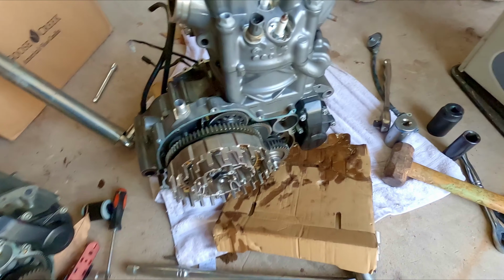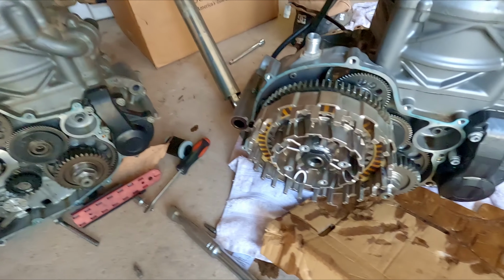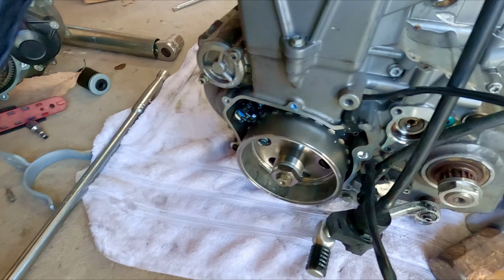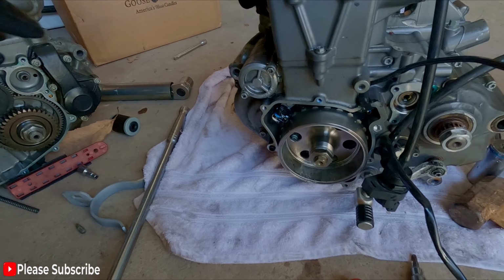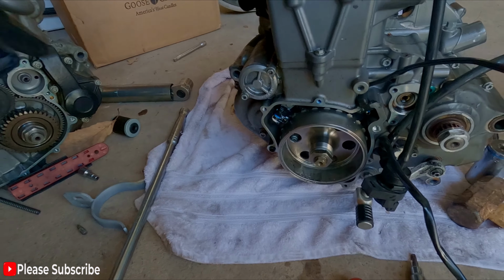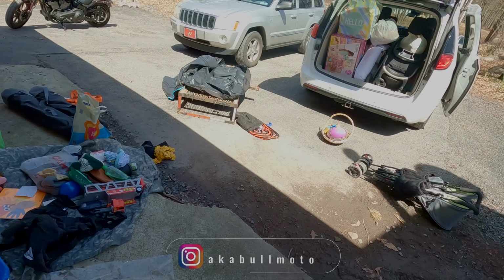2017 KTM Enduro Project | today we swap the engin (Part 2) Not A How-To Video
It's been a few weeks and warmer now so we are heading up to help out again with the engine swap of the KTM.

What's in my camera bag: for Jan/2022
The Lowepro 450ii camera bag
AOKA 28in carbon fiber tripod
PGYTECH MANTISPOD mini tripod
Joby Handypod Mini Tripod
Camera Ball Mount
AFAITH Gopro 8 ND filters
Tiffen Gopro 9-10 ND Filter
Canon D60: https: //amzn.to/3QO3nbZ
Canon r: https: //amzn.to/3u63Xbs
Gopro Hero 10
Gopro Hero 9
Gopro Hero 8
Gopro Quick Release
Mic: Purple Panda
Sony Stereo Lav mic

Bike: 2021 Low Rider S Maroon Bruin FXLRS 🇺🇸❤❤🇺🇸
Pass Bikes: 2006 Suzuki Boulevard s83
Pass Bikes: 1986 Honda CB 750
Pass Bikes: 2006 Yamaha YZ 125
Pass Bikes: 2000 KTM SX 125

Welcome to my journey, hope you enjoy the trip.